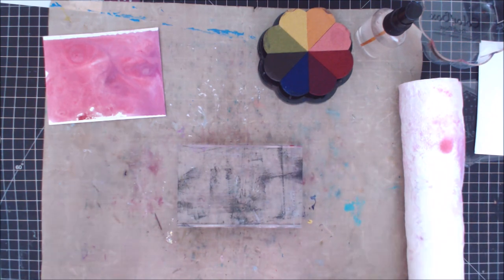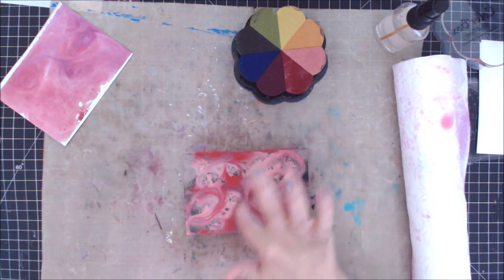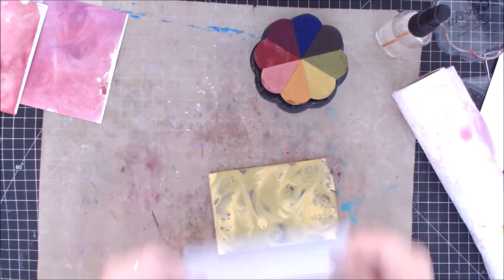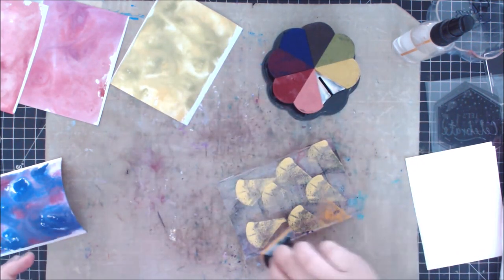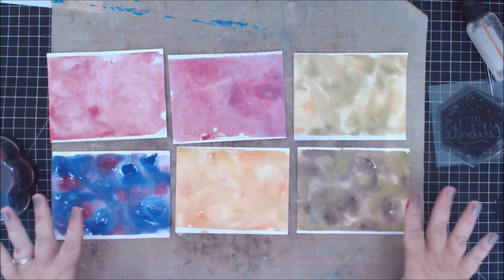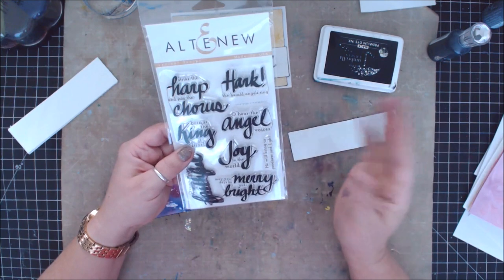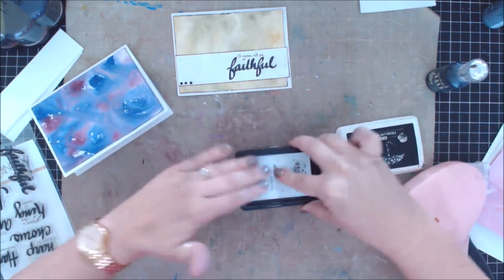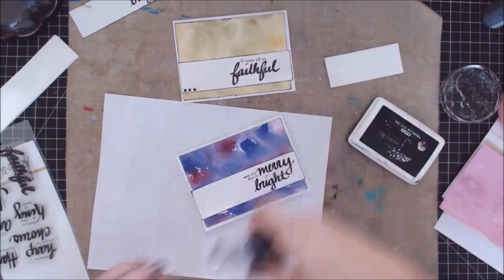Easy Smooshing Ink Background Christmas Cards - Inktober Series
Learn how easy it is to make a background technique with pigments inks with a smooshing technique, great for mass production of cards or just to have some fun!  **Click Show More for Supply Links**

Supplies Used

My videos are all about Lifestyle Crafts including:
Scrapbooking
Cards
Mixed Media
Paper Crafts
Home Decor
Storage and Organization
Technique Tutorials
Stamps
Kid Crafts
General Crafts
Accessories
Homemade Gifts
Art Journals
Product Reviews